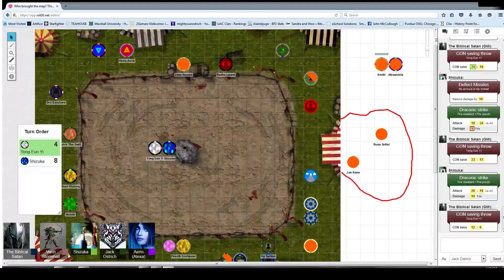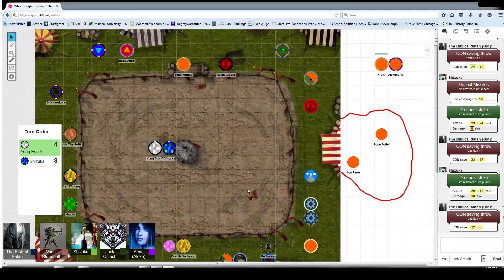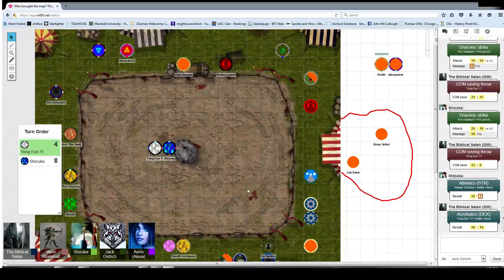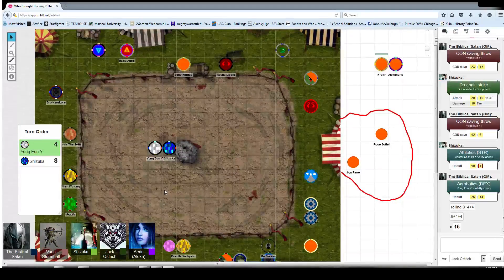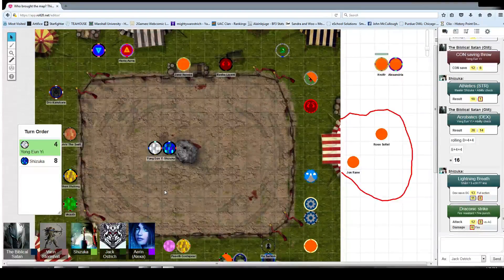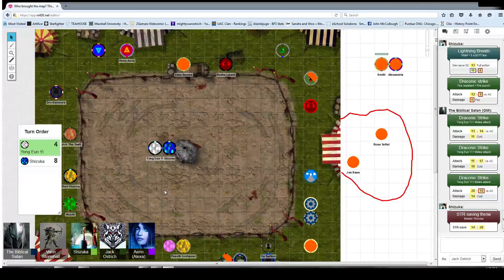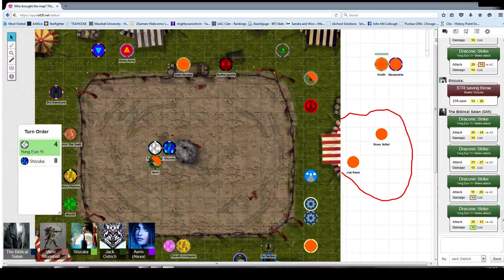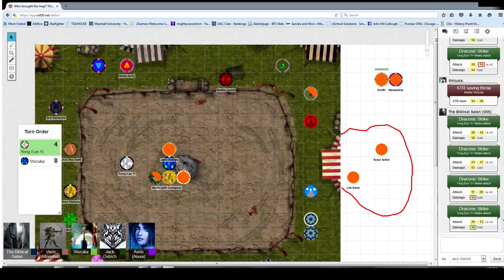This is A Strange Place 3.4. DnD 5e. (Part 4)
7+ hour session. OBS lost connection multiple times so it chops up and I'm trying to upload this as cleanly as possible. Campaign 3 Session 4.